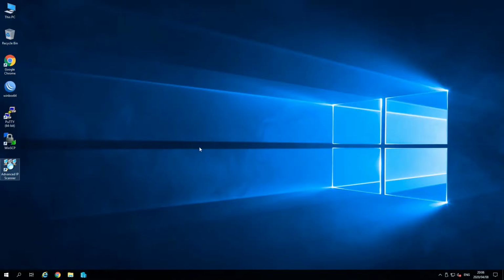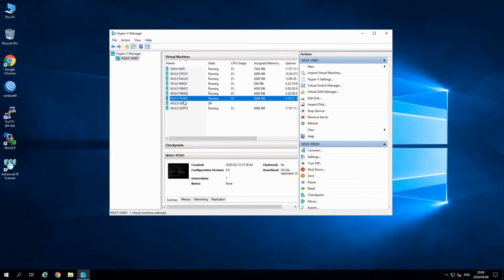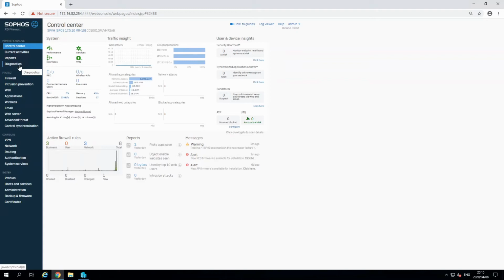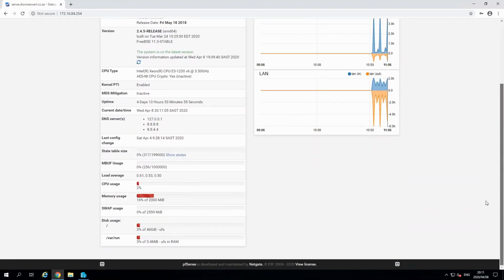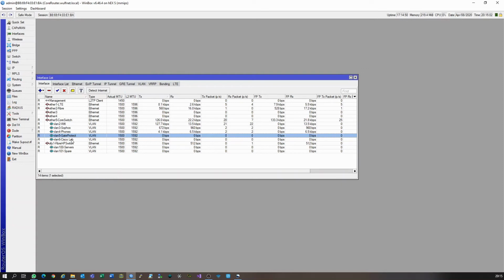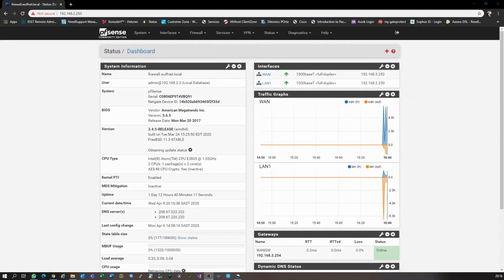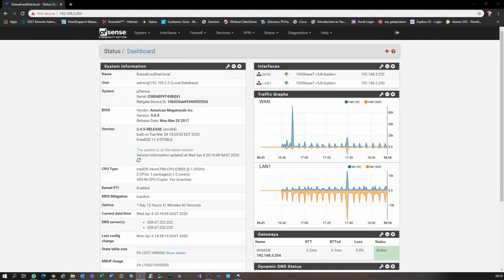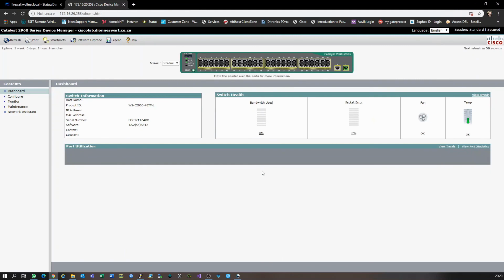Episode 9 - A look behind the Screen on my Labs